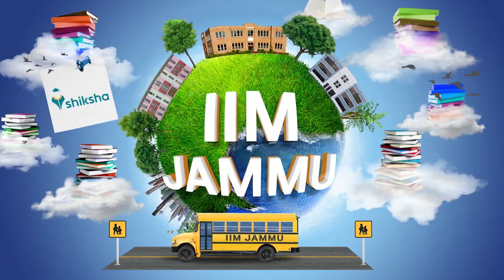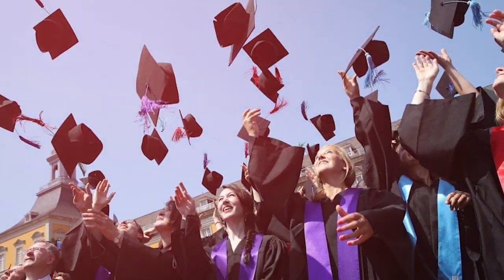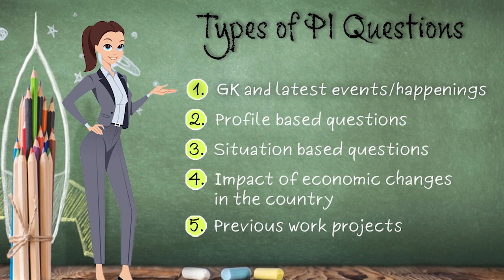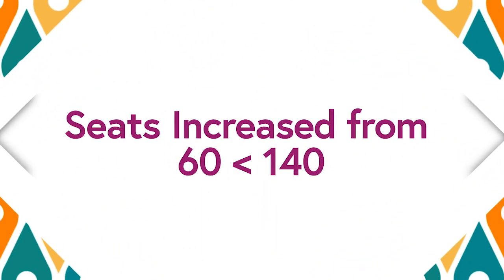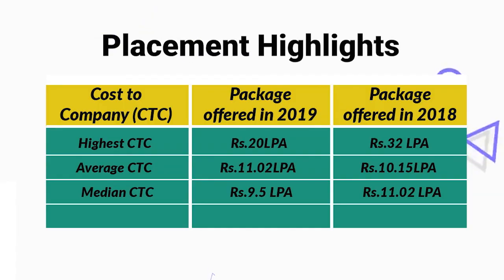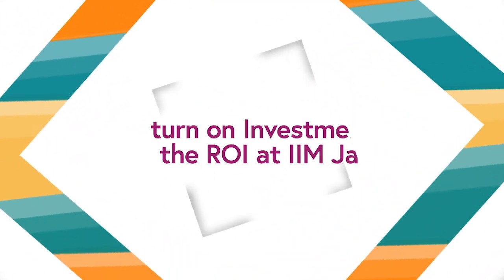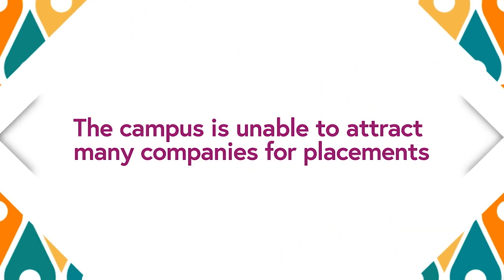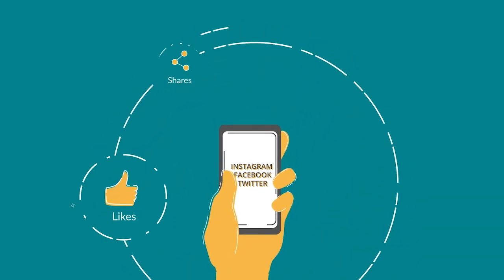IIM Jammu: Courses, Seats, Eligibility, Admission Process, Cut-off, Fee, Placements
IIM Jammu is one of the top management institutes, in Jammu & Kashmir state. This video on IIM Jammu will help you know everything, right from its admission process, cut-off, course and eligibility to its brand value. The video covers it all. In addition to it, the video also includes certain facts and insights about the college that might be less known.
For further details on IIM Jammu, you can check out Shiksha